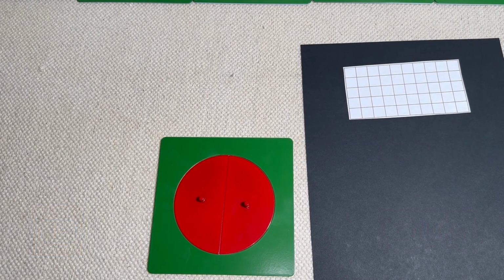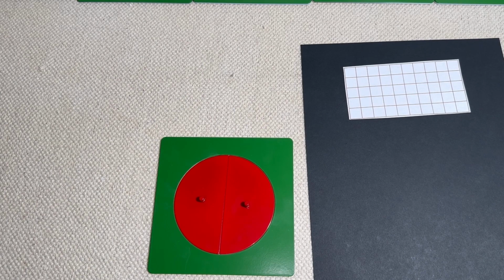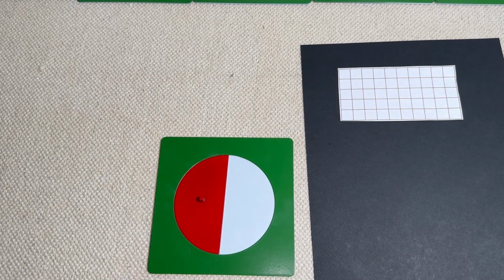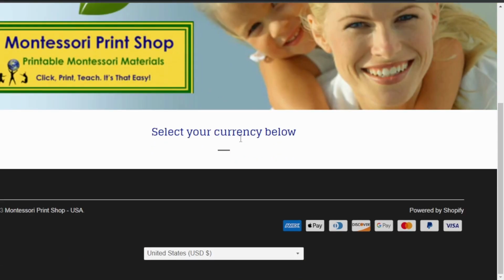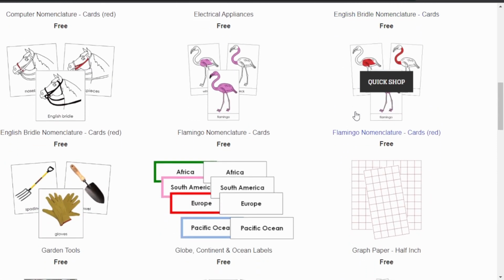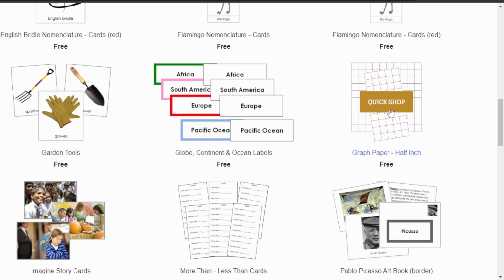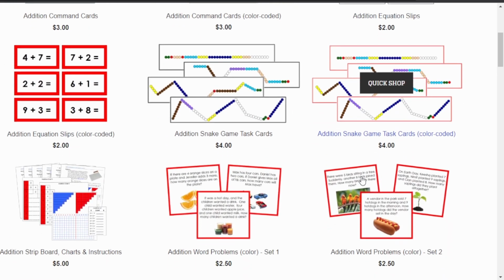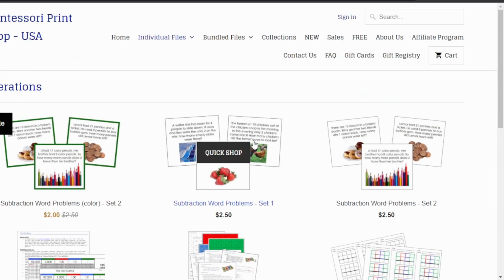How To Present Written Fraction Equivalences: Lesson 3 -Simple Equivalences (AMI Version)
Time Codes:
0:00 Intro
0:53 Same Family Equivalences
5:26 Mixed Equivalences
8:21 Theory
9:38 Free Resources
10:10 Montessori Print Shop Materials

Base Ten Recommends Montessori Printshop for You Montessori Materials.